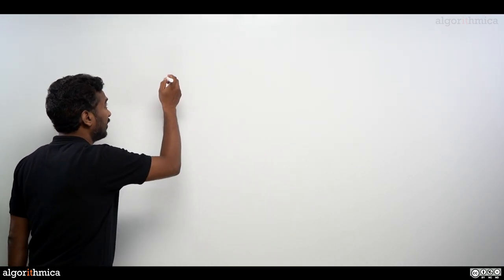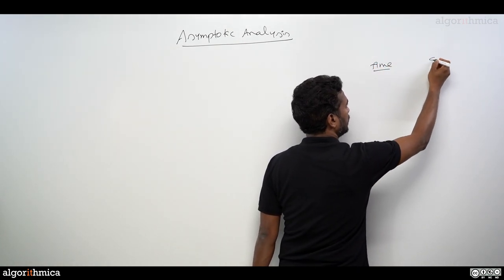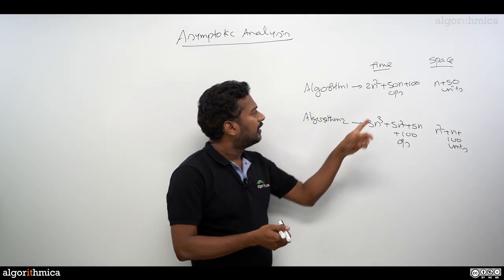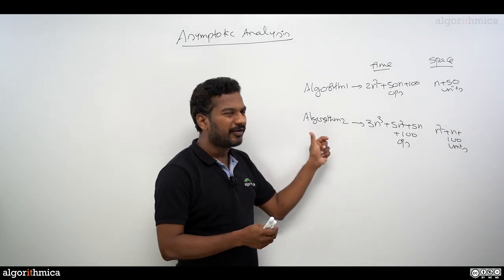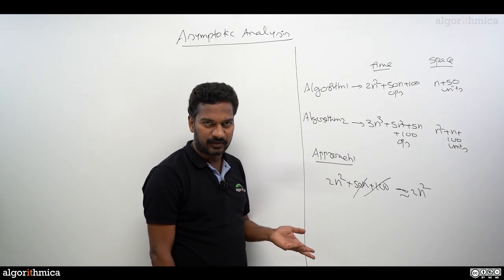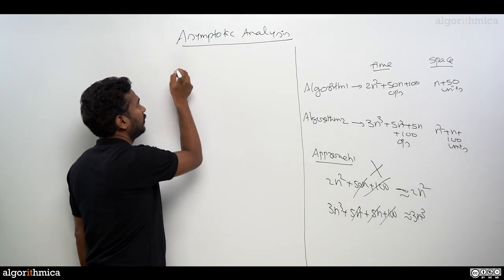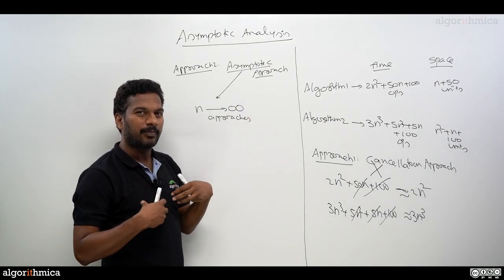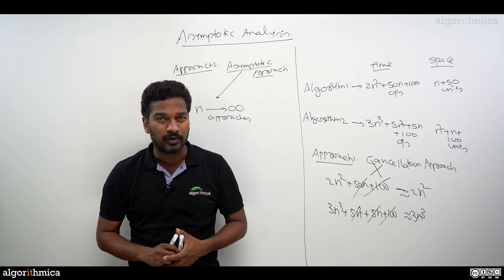The Need of Asymptotic Analysis || Smart Coding & Interview Series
The Video demonstrates the need of asymptotic analysis for expressing Time and Space Complexities of algorithm.